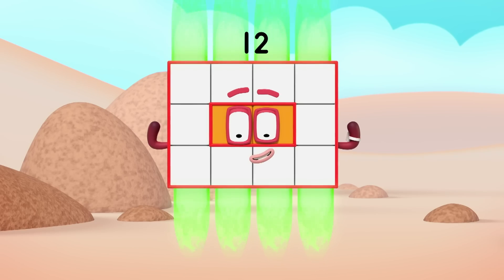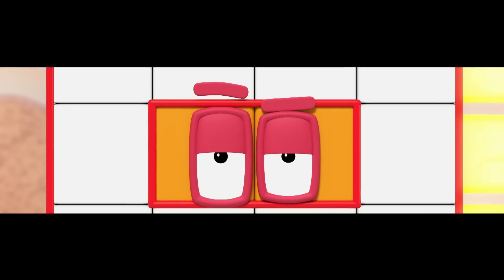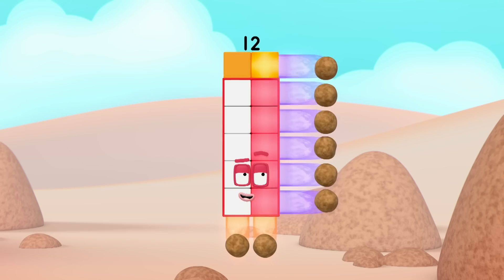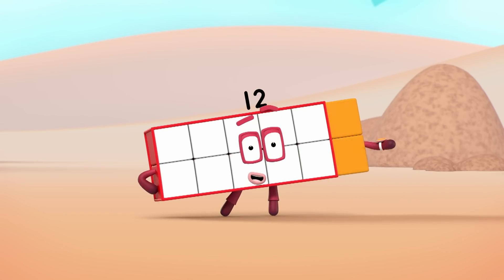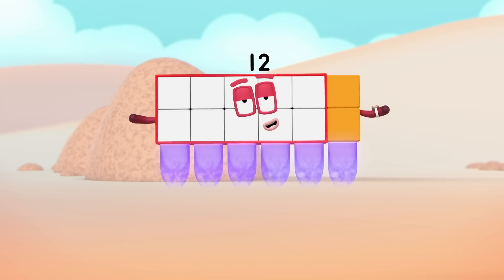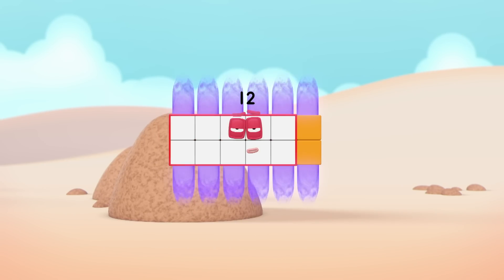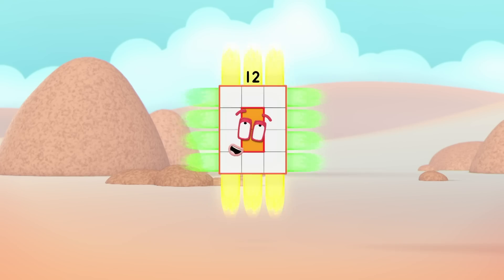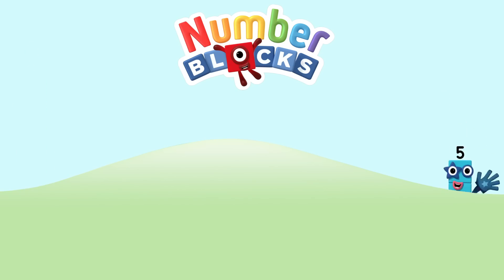@Numberblocks- NEW EPISODE! | Twelve | Learn to Count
The Numberberblocks must learn how to master the rays with a little help from Number twelve!